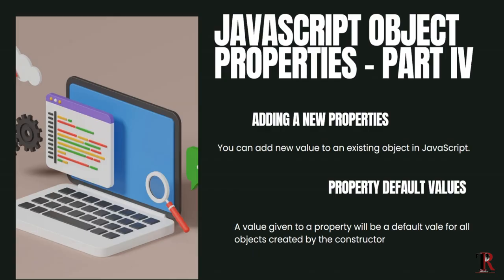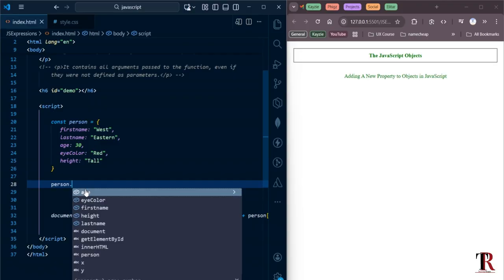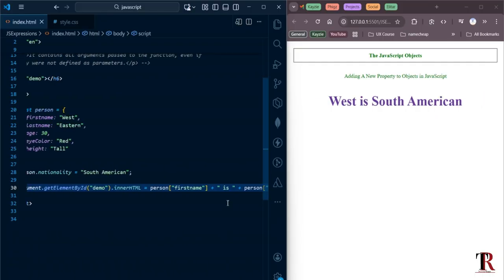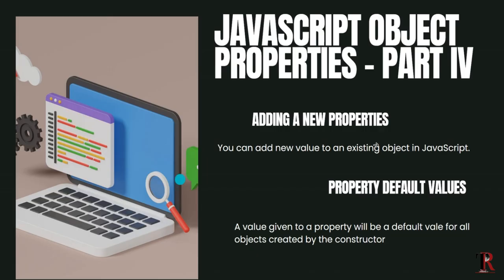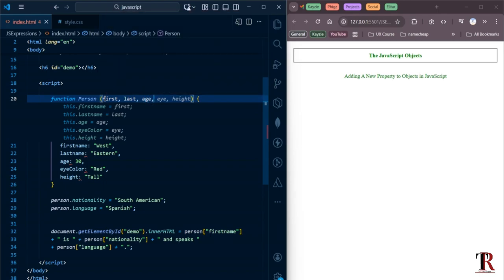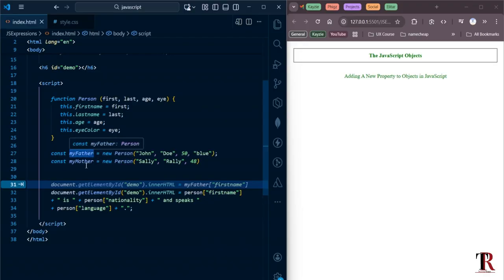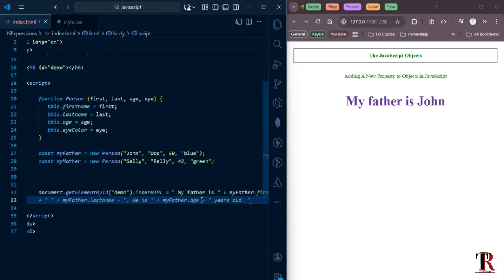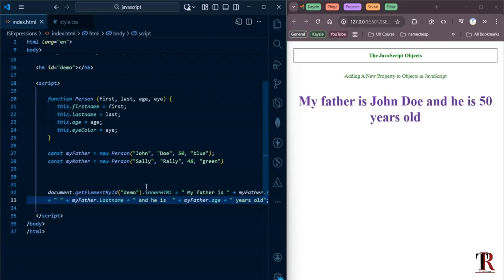How To Add New Object Properties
Learn how to add new properties to objects.